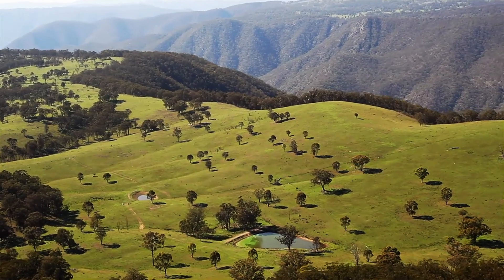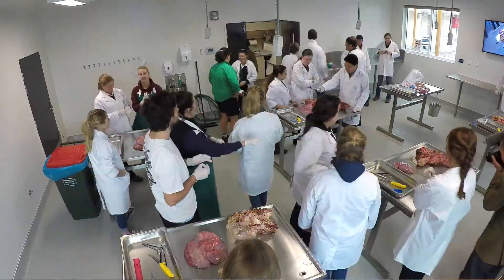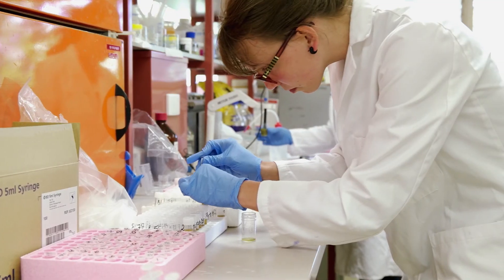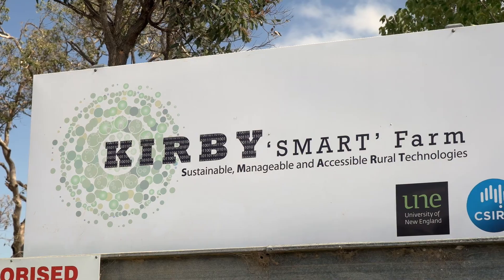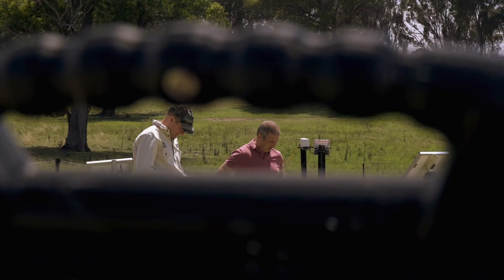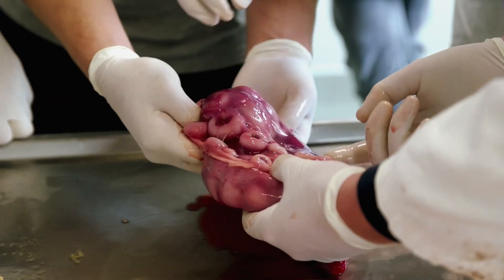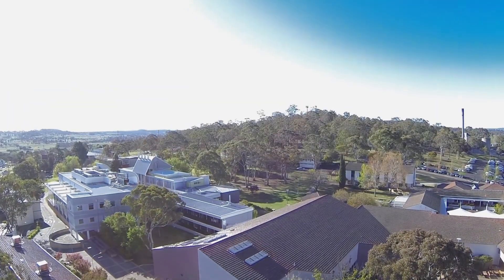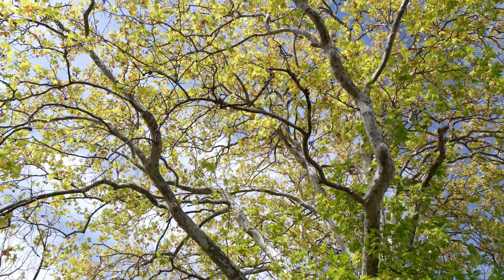Kelly Gorter: Bachelor of Animal Science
Kelly Gorter chats to us about all things ag.

University of New England CRICOS number: 00003G